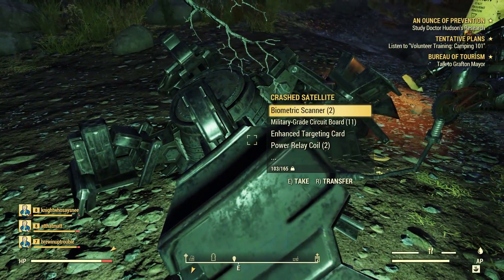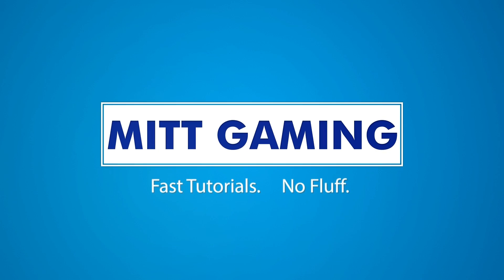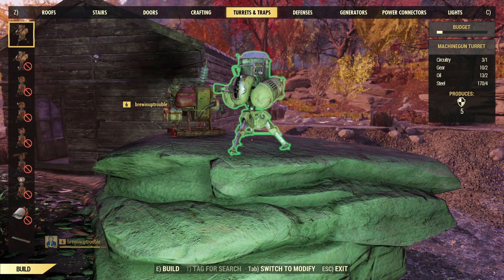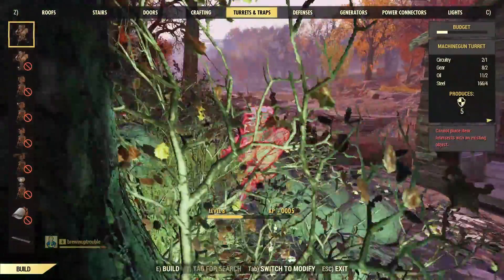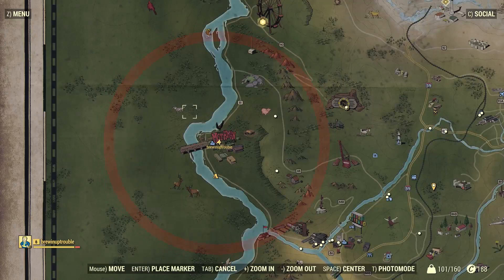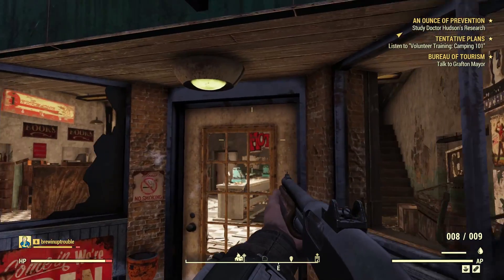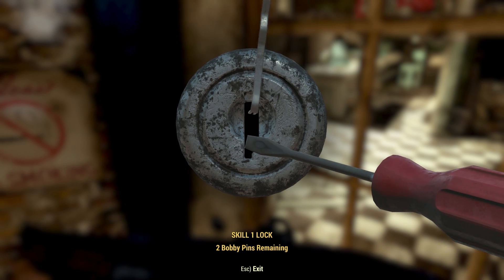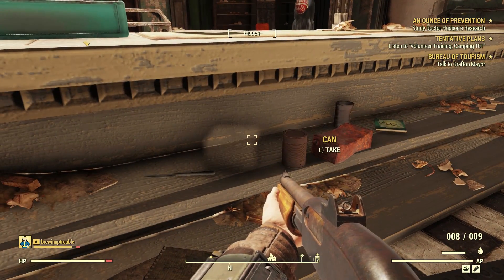Where to Find Circuitry Early in Fallout 76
Welcome to my first Fallout 76 tutorial! Expect a lot more to come!

In this video I will show you where you can find some easy to get circuitry early in Fallout 76. In order to make some turrets for your CAMP you are going to need to get some circuits. They can be made be breaking down hot plates, military grade circuit boards, targeting cards and telephones. This video will show you where to find a crashed satellite which has lots of circuits to get you started!